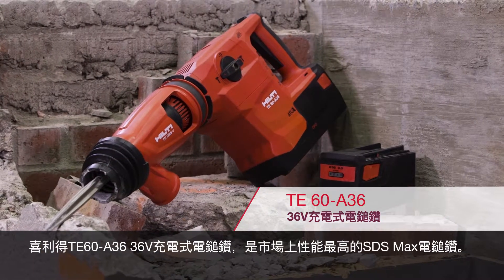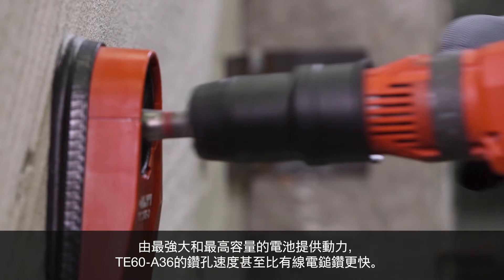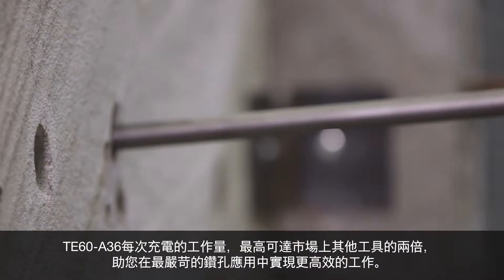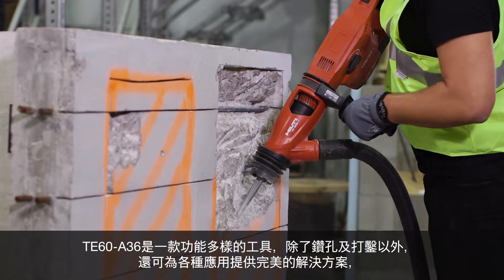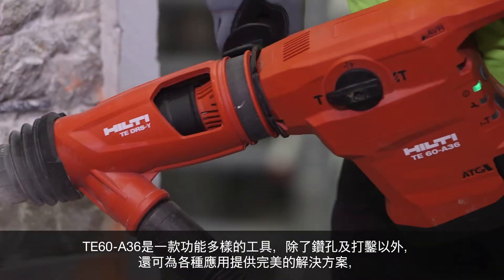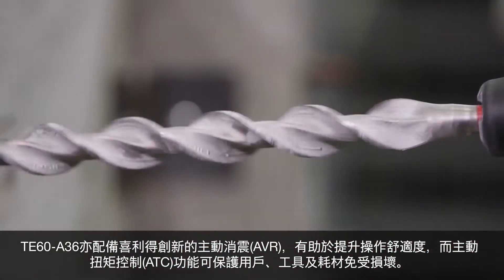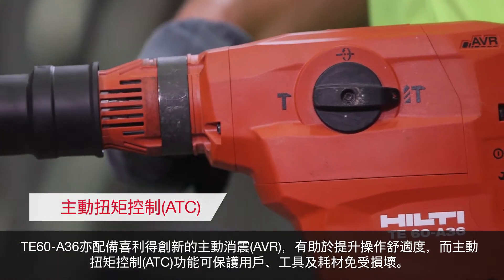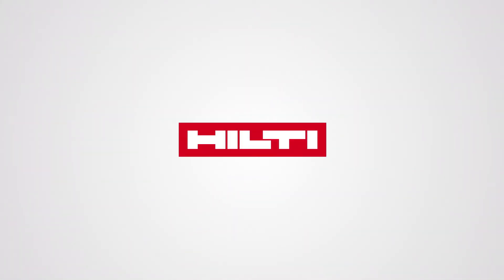【產品介紹】HILTI喜利得 - 高性能充電式的 SDS Max 鑽鑿 TE 60-A36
產品特點
主動扭矩控制 (ATC) 可在鑽頭卡住時停止工具機身不受控地轉動 – 有效減少常見的危險情況
主動消震 (AVR) 能大幅減少操作疲勞 – 有助提升日常生產力
無碳刷馬達提供最優秀的效能，其系統效率更勝一籌
適合廣泛鑽孔和鑿削應用，通用性高
可選的 DRS-Y 除塵系統可收集高達 95% 的灰塵

產品應用
在混凝土及磚石中鑽錨栓孔及過牆孔（建議範圍為 18-80 mm）
中型拆破工程
使用 TE-Y BK 空心鑽頭在磚石與混凝土中空心鑽孔，直徑可達 122 mm
可選擇搭配 DD-TE-Y-DR 適配器及 DD-Y PCM 空心鑽頭在磚石中空心鑽孔，直徑可達 122 mm